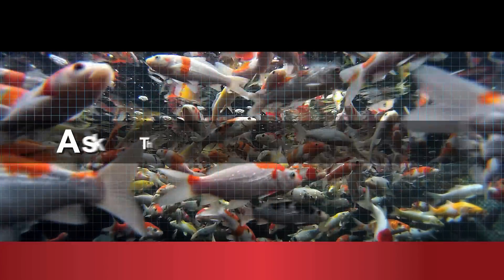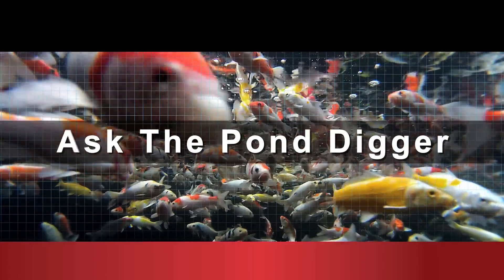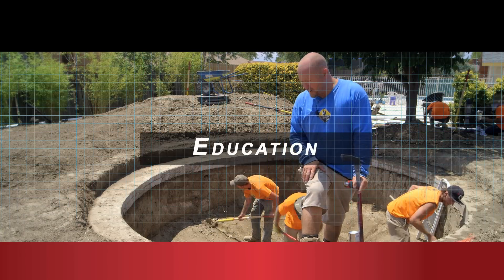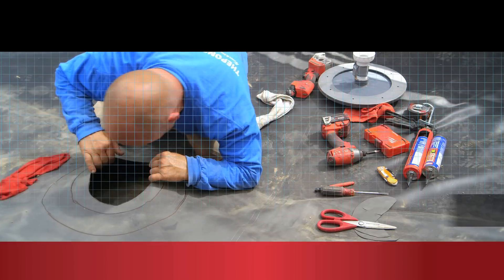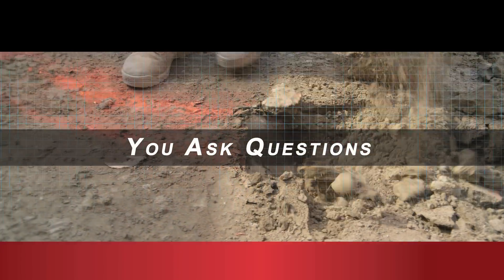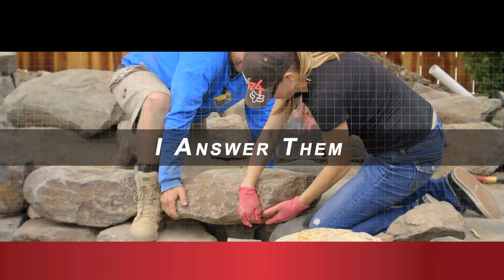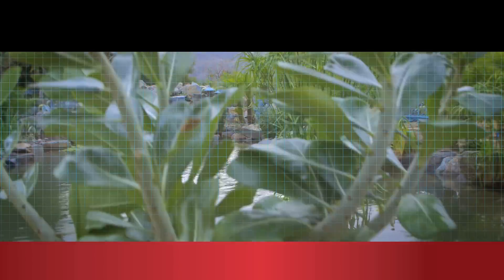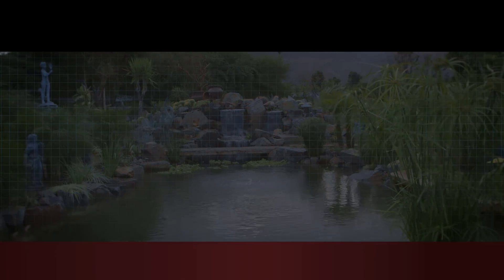Pondless Waterfall & Fish – Ask T.P.D. #33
A pondless waterfall is falling water into a basin without a pond. We do NOT recommend you put fish into this feature. It is inspired by the Devil's Kettle Falls a real life disappearing water feature that naturally occurs in the United States. This amazing feature is a fantastic addition to any backyard landscape. Learn some in's and outs of the pondless waterfall in today's episode of Ask The Pond Digger. You keep asking questions and I'll keep answering them!

Each Friday we release a new How to episode of the "Ask The Pond Digger" where we answer koi pond and water garden related questions. We discuss different philosophies on how to build a pond, tips and tricks on pond maintenance, water turtles, aquatic plants, goldfish and much more.
If you want a chance for us to answer your question on the show, use the hashtag asktheponddigger, type your question and post it as a comment on one of our YouTube tutorial videos, or Twitter, or Facebook, or Instagram and we'll do our best to capture your questions and use them on the show!